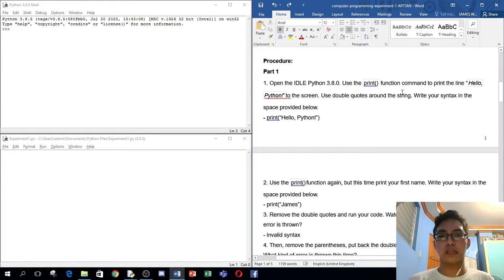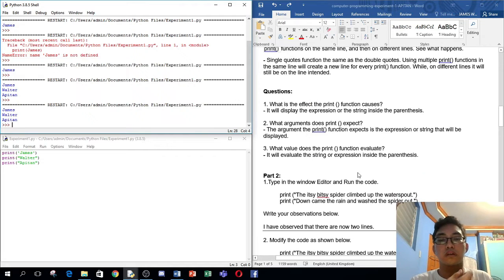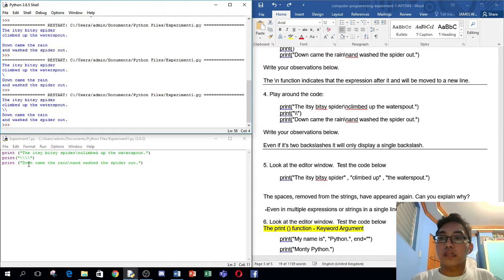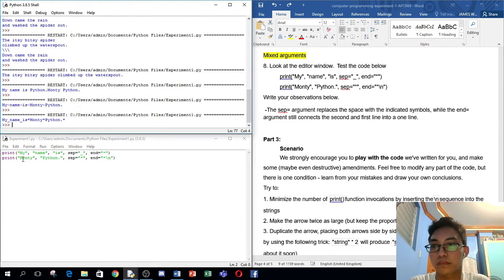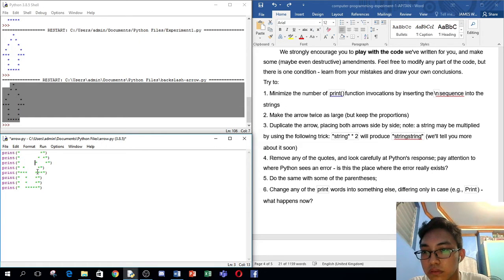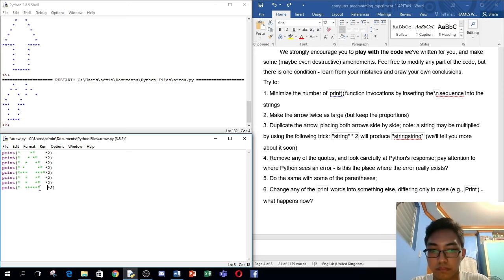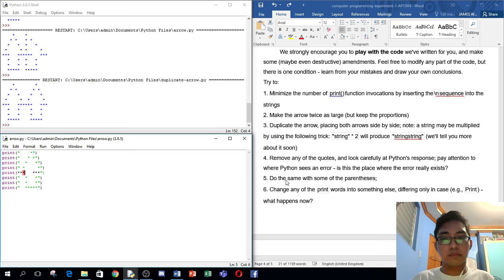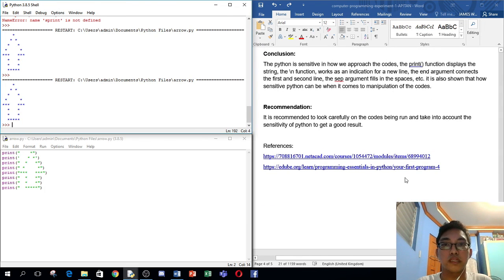Experiment#1 on Python- The Print Function